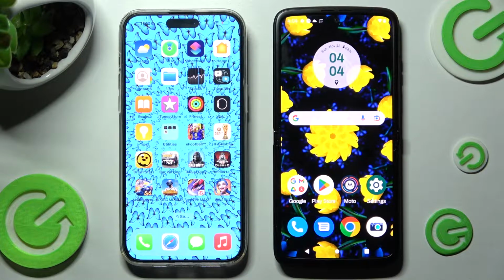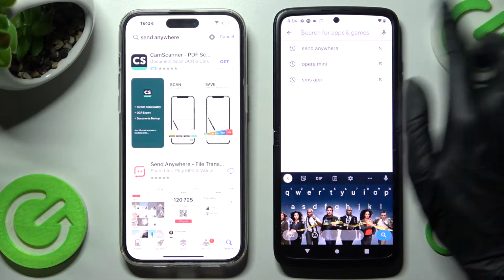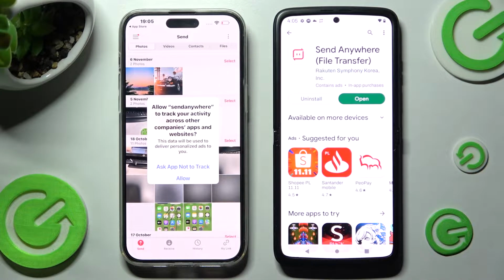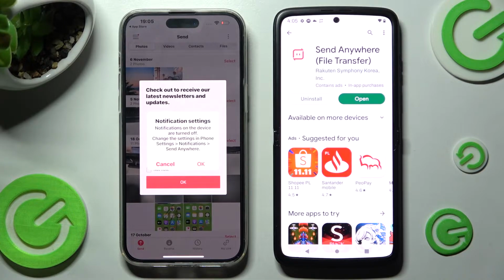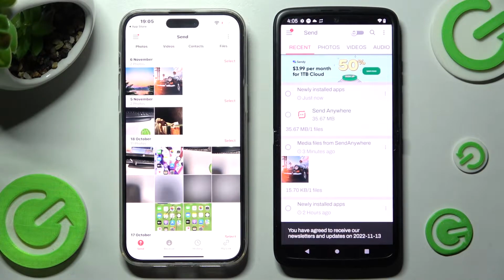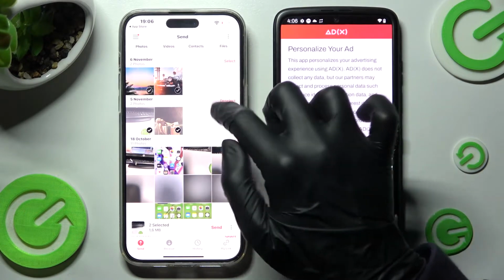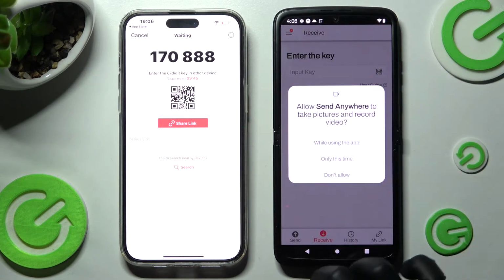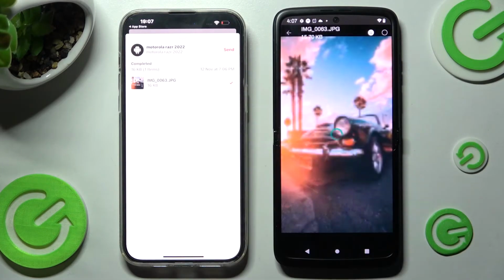How to Transfer Files from iPhone 14 Pro Max to an Android Device - Use Send Anywhere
Find out more info about iPhone 14 Pro Max:
Now, we would like to show you how to transfer files from iPhone 14 Pro Max to an Android device. First of all, you need to install Send Anywhere app on your iPhone and also on your Android phone, then we will show you what you need to do in order to simply transfer data between two devices. Go to our YouTube channel if you want to know more about iPhone 14 Pro Max.

How to transfer files from iPhone 14 Pro Max to an Android device? How to install Send Anywhere on iPhone 14 Pro Max? How to move files from iPhone 14 Pro Max to Android phone?